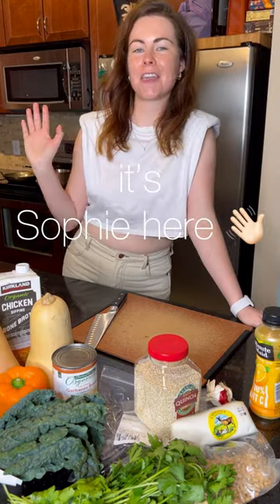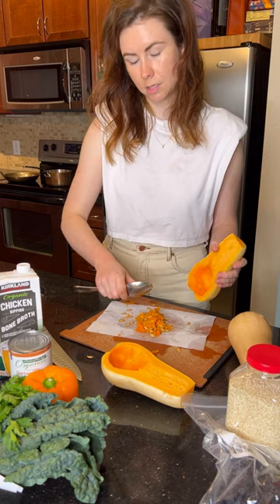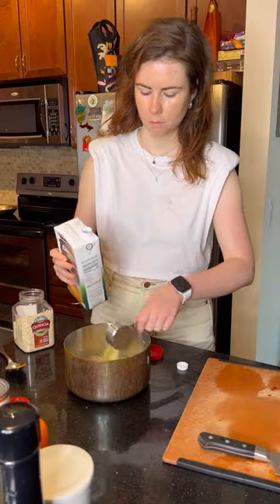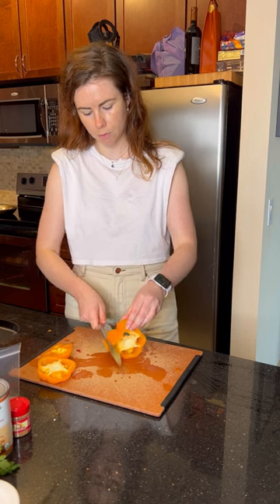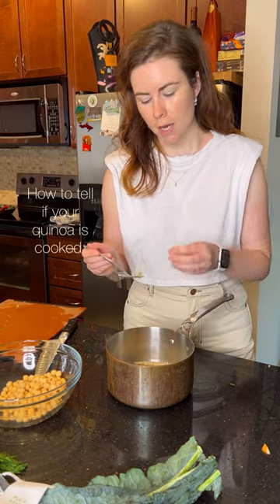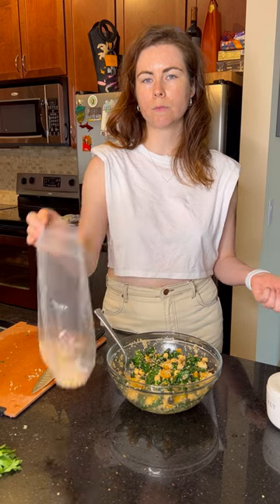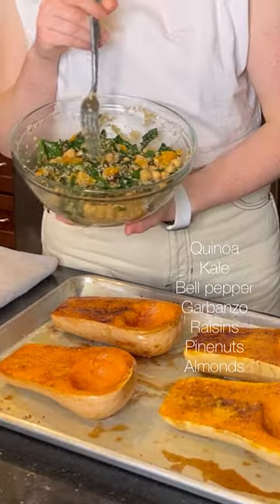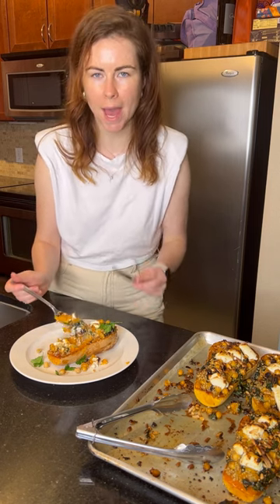What to Cook for your Vegan Family Member for Thanksgiving - Vegetarian Stuffed Butternut Squash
Hi Foodie Friends! I've got some RECIPE TIPS for you here:
It can be difficult trying to accommodate all your different dietary restrictions and picky eaters in the family during any major holiday. As a chef, I understand! However, I've got a delicious, flavorful vegan recipe for you that everyone in the family can enjoy this Thanksgiving.

Today I’m showing you my favorite way to enjoy butternut squash.😚 This recipe is PERFECT for fall or celebrating the autumn season with food and friends. This is a vegetarian butternut squash recipe, and can be easily modified to vegan (if you omit the goat cheese). Packed with great protein and fiber sources (garbanzo beans and quinoa), and full of fall flavor, this dish is sure to be a hit at the dinner table with family. Most people are familiar with butternut squash soup, but here, I am showing you a different way to enjoy this versatile seasonal vegetable.

Be sure to check out for more chef created recipes!

SAVE this recipe and SHARE it with your foodie friends! 😄🔪
Ingredients:

* 2 each butternut squash
* 1 tsp pumpkin spice blend
* 1 tbsp brown sugar/molasses/maple syrup
* 1 cup quinoa or grain of choice
* 2 cups stock of choice
* 1/4 cup raisins or dried fruit of choice
* 1 cinnamon stick
* 1 bay leaf
* 1 bell pepper, diced
* 4 cloves of garlic, minced
* 1 can of garbanzo beans
* 6 ribs of kale
* 1/4 cup toasted nuts of choice, or pumpkin seeds
* OPTIONAL crumbled goat cheese for garnish

*This is a YOUTUBE SHORTS Compilation video*